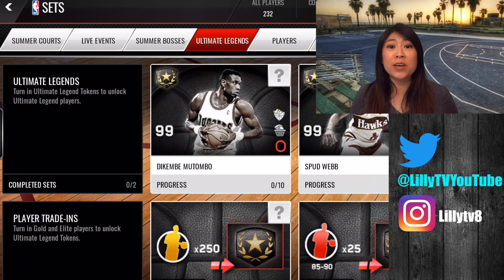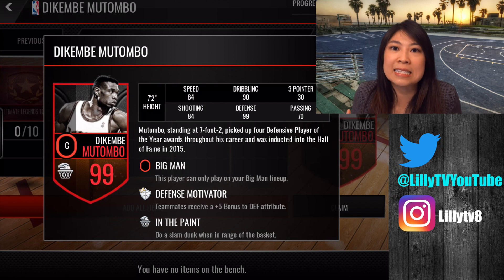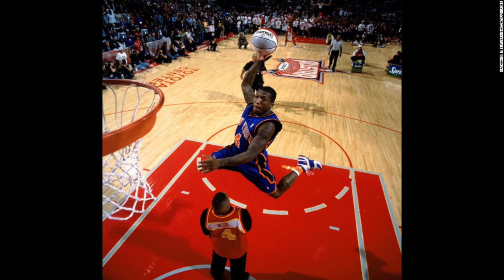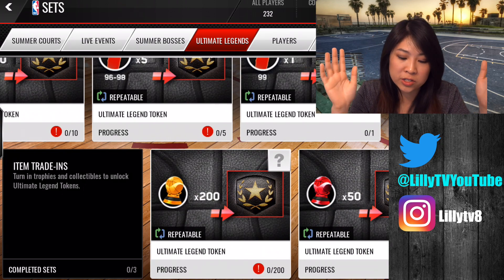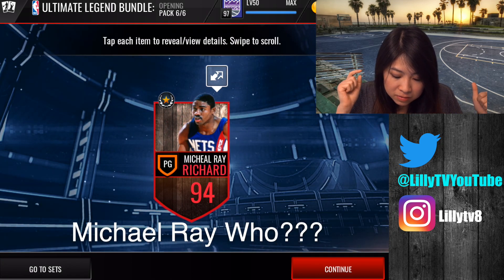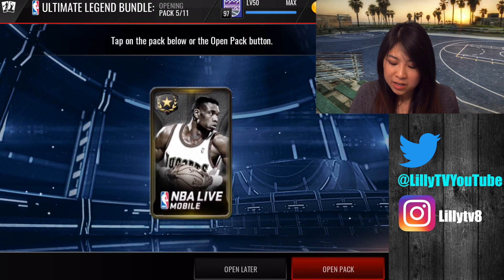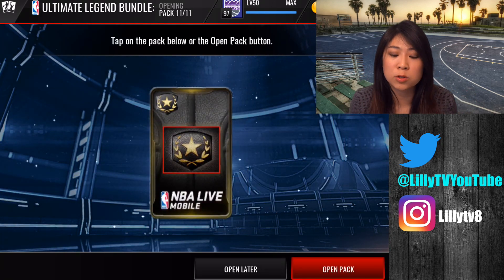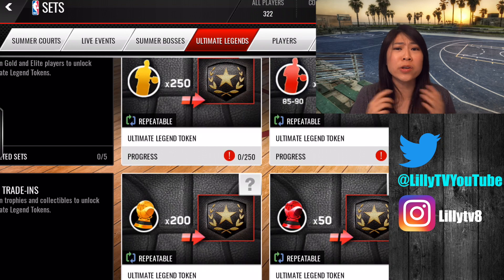TWO 99 OVR ULTIMATE LEGENDS!! PACK OPENING | NBA LIVE MOBILE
Two amazing 99 Ovr Ultimate Legends have hit the court!! we have been waiting for this program for so long!

Gear:
Fidget Toy
Memory Card
Travel Tripod
iPad Holder
Travel Microphone
Mouse Pad